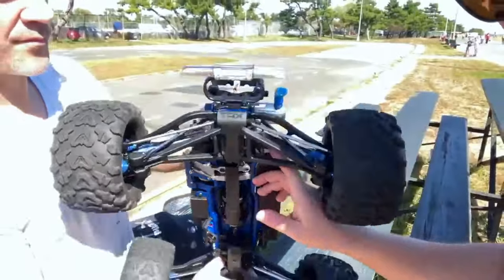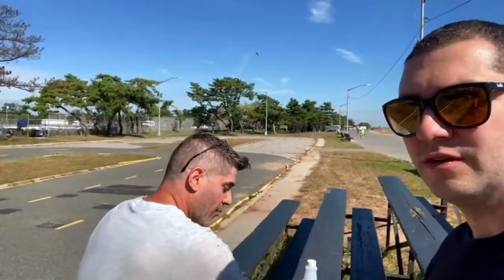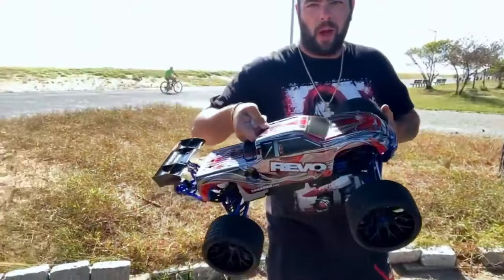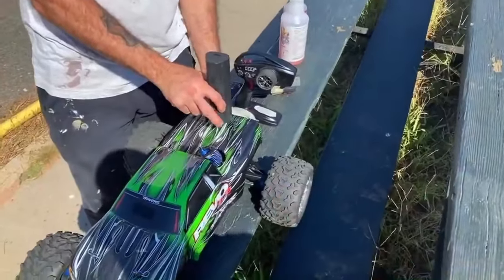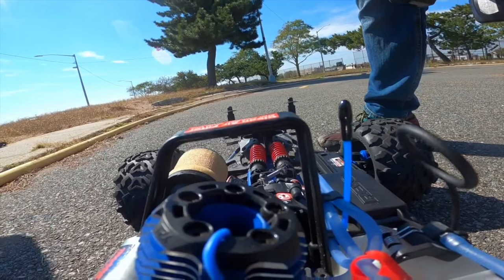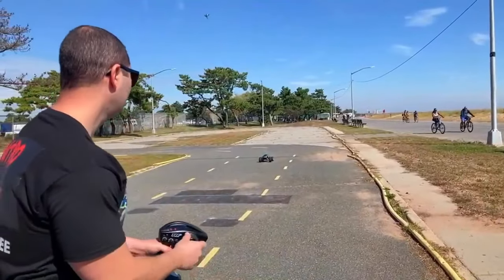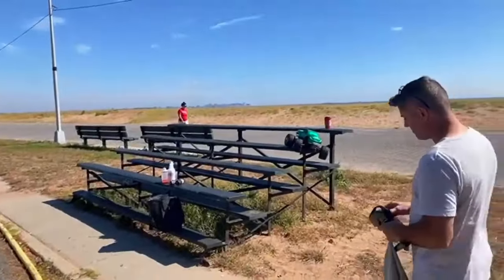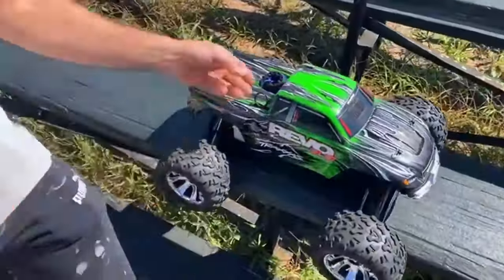Traxxas Revo 3.3 Final Drive - Revo FEST at the RC Track🔥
The awesome Traxxas REVO 3.3 Track Fest - Overview & Run - Get one and yell 2-Speed Baby!